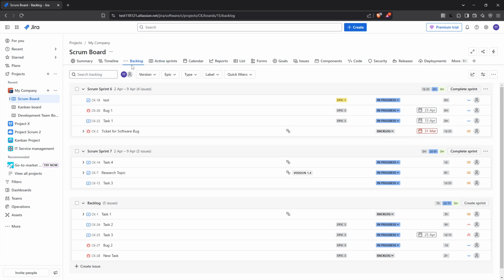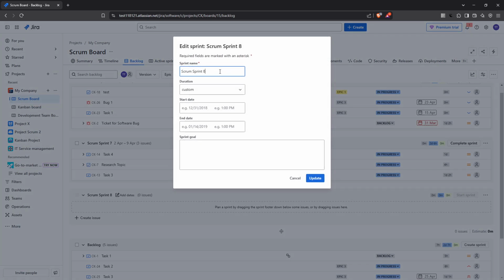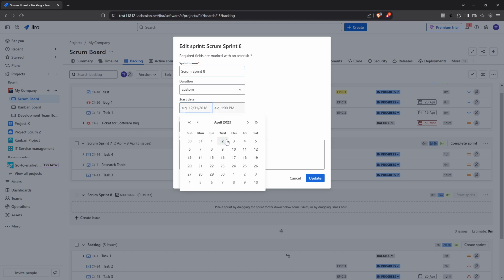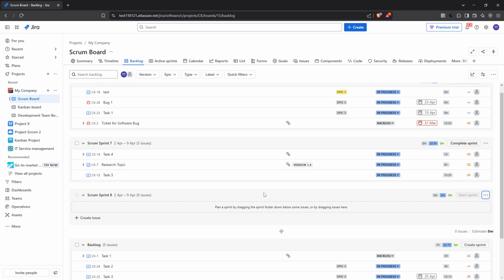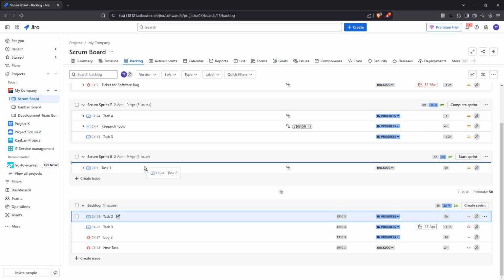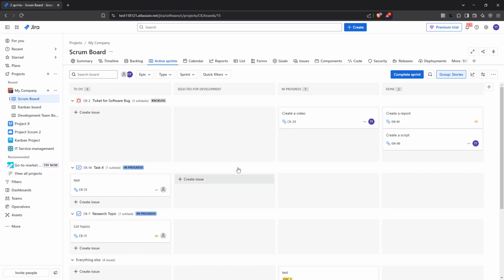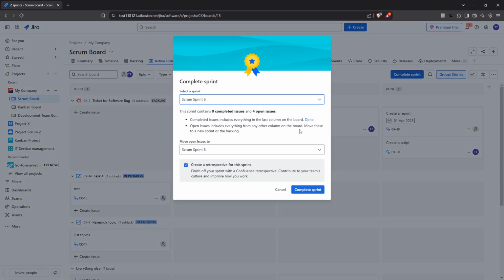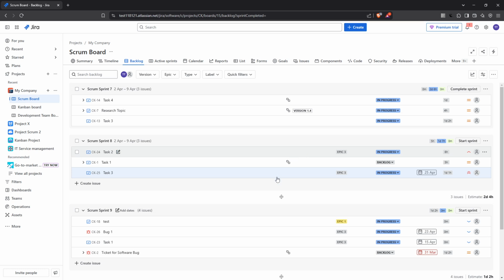Jira Training - How to Create, Manage, and Complete Sprints [2025 Full Guide]